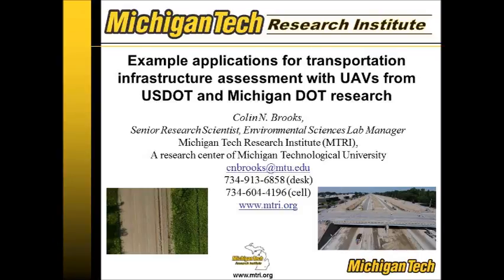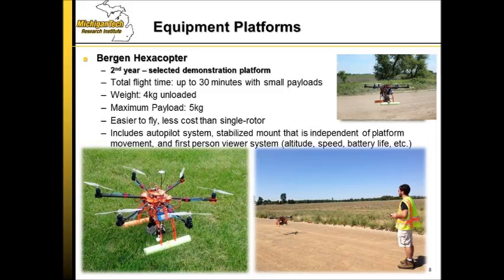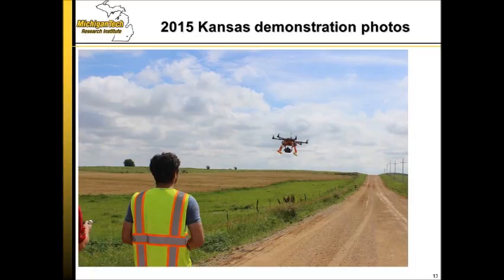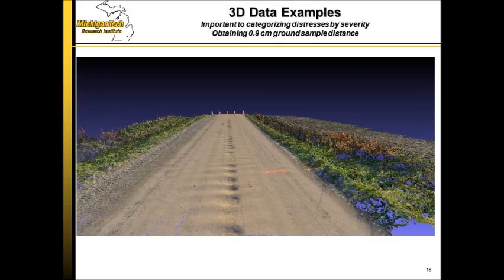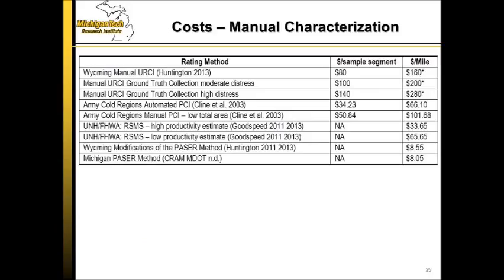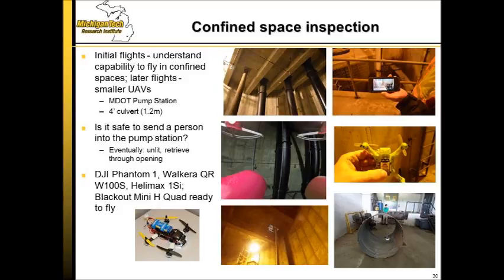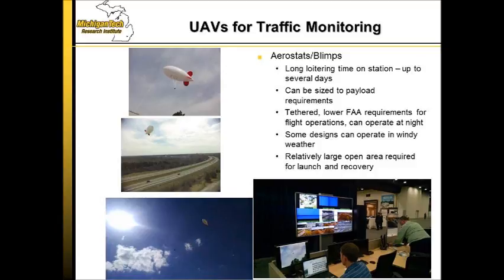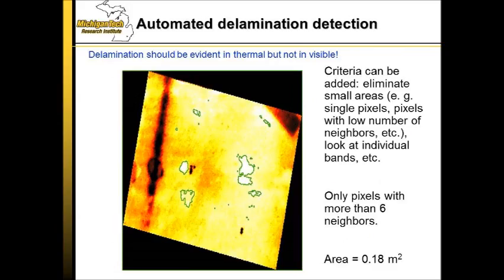UAS Reno 2015 - Colin Brooks, Michigan Technological University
Colin Brooks, Michigan Technological University
 Example Applications for Transportation Infrastructure Assessment with UAVs from USDOT and Michigan DOT Research.
UAS Reno 2015 Technical Demonstration and Symposium, September 29-30, 2015, Reno, NV.